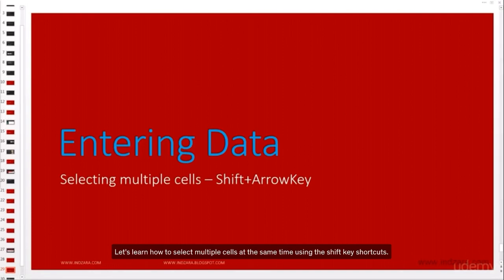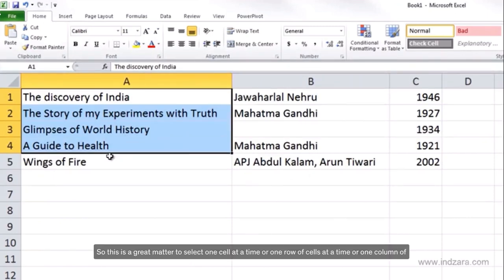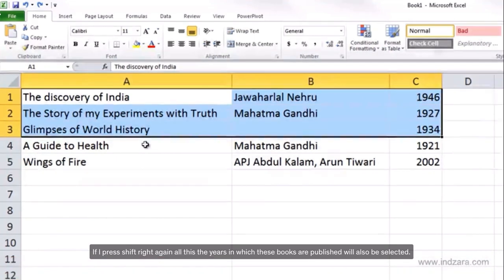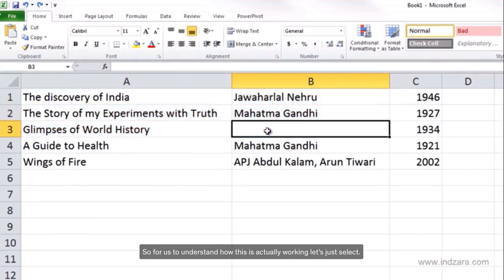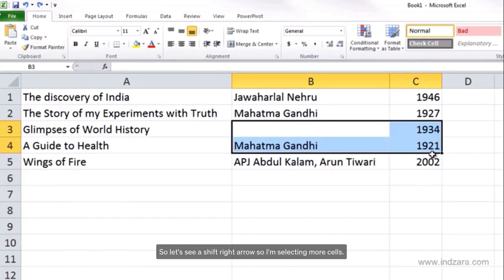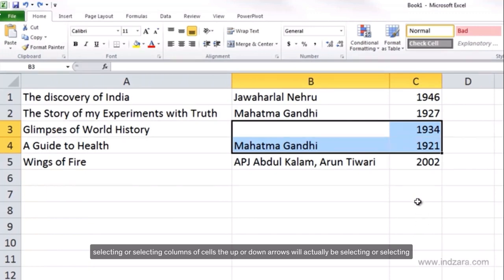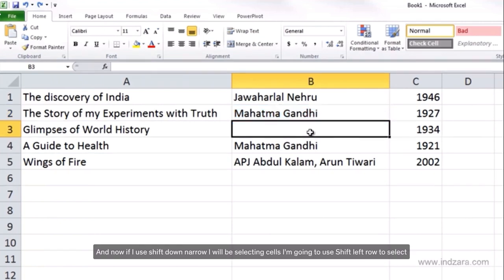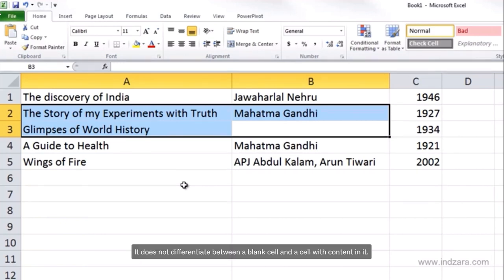EXCEL | 13 Selecting cells Shift + Arrow